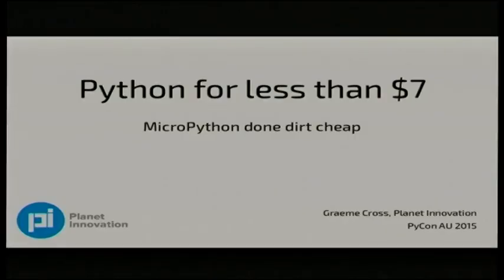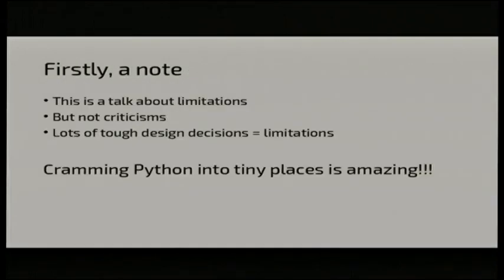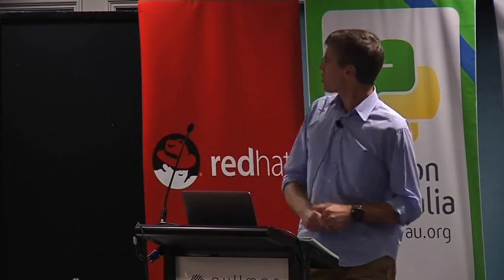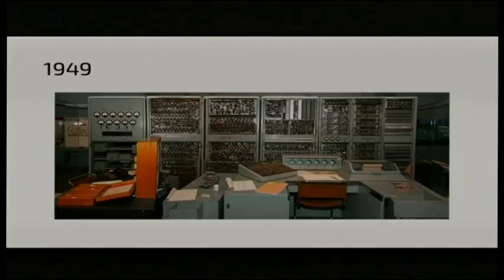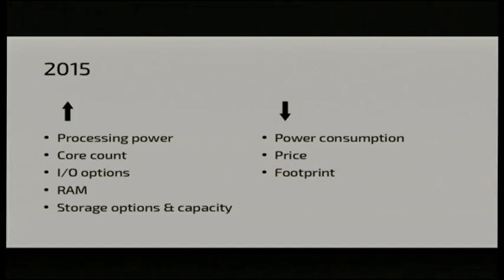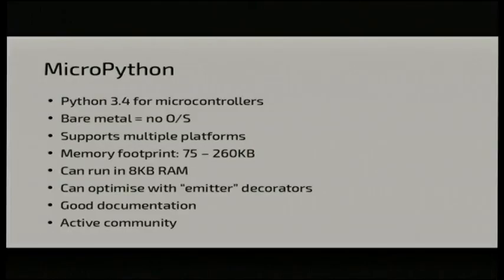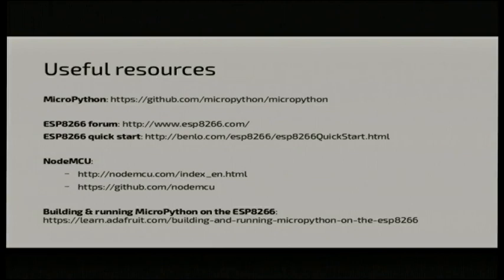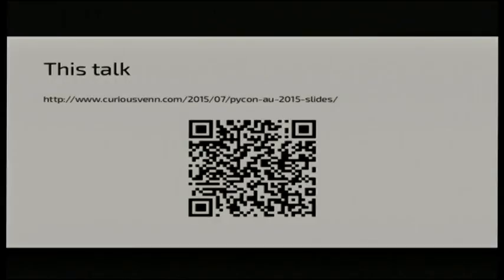Python for less than $7 by Graeme Cross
You can now run Python 3.4 on microcontrollers that cost less than a cup of coffee (in a up-market Parisian restaurant :)

MicroPython is a very active port of Python 3 to low-end microcontrollers with minimal RAM (eg. 192k RAM, yes: "k", as in kilobytes) but lots of useful I/O.

Learn how to set up a very cheap microcontroller with wifi and a range of I/O and then program it with MicroPython.

The live demos are guaranteed to fail in spectacular ways as all live demos do, but will hopefully show enough blinking lights to tempt you to leave your i7 hyperthreaded clusters and join the cute but very practical world of cheap, embedded Python.